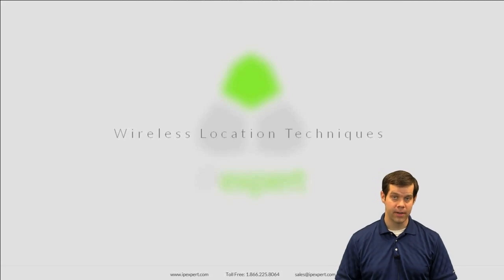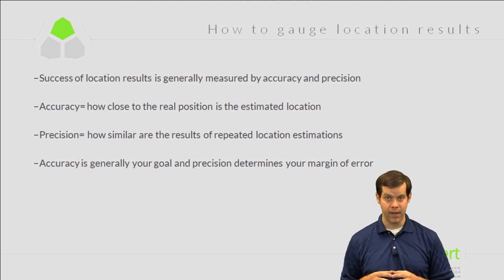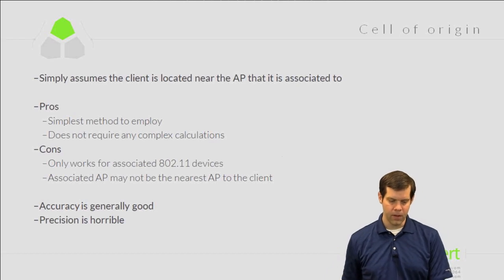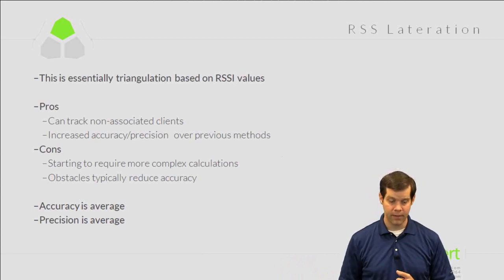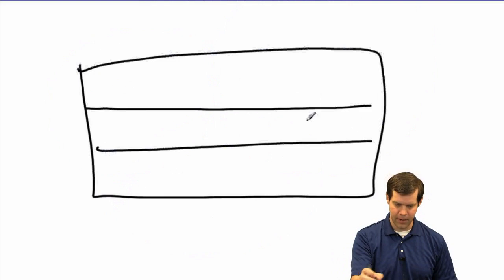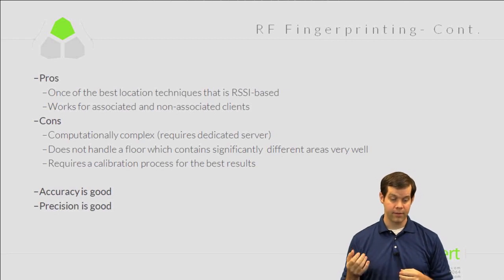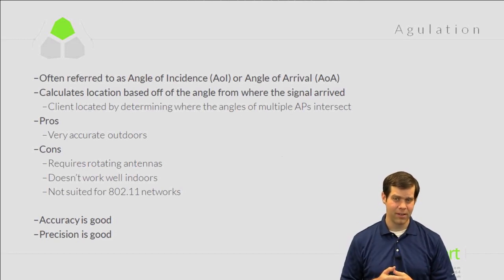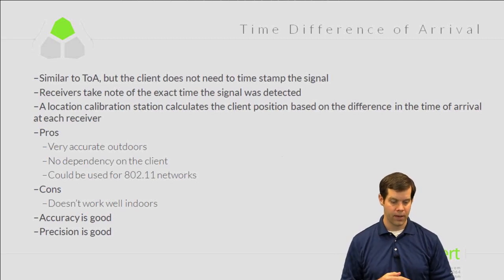Cisco CCNP Wireless IP Expert (3 of 52) WITSHOOT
Wireless Location Techniques